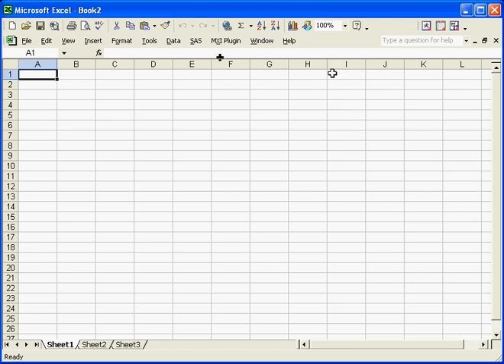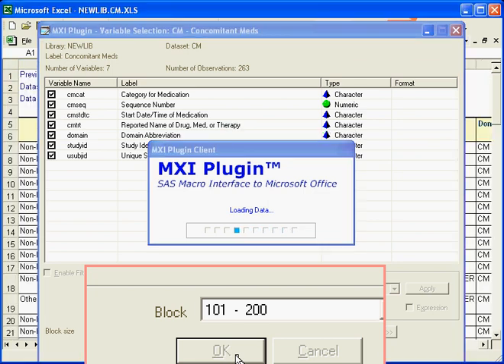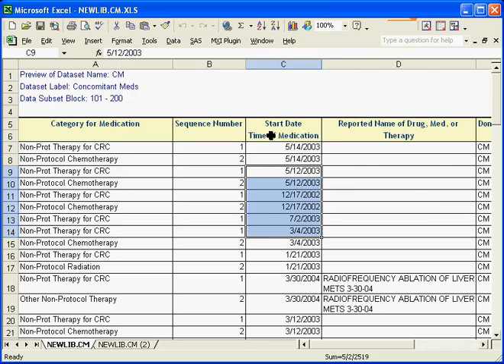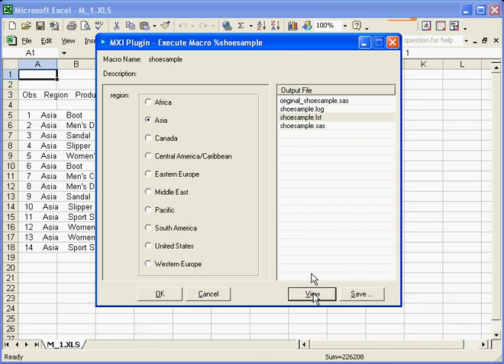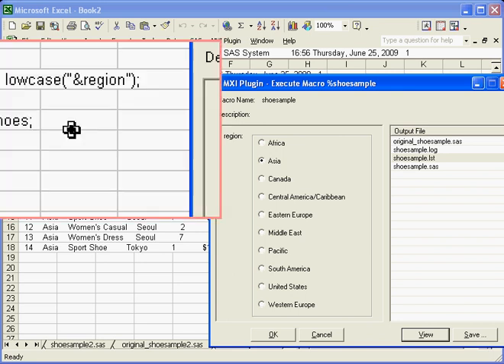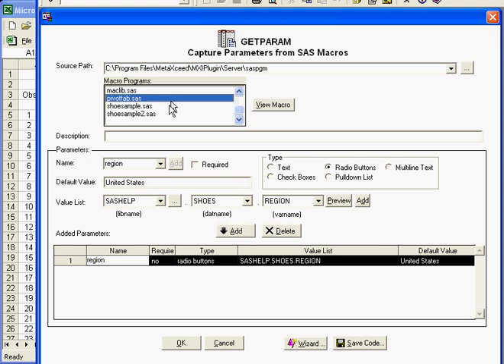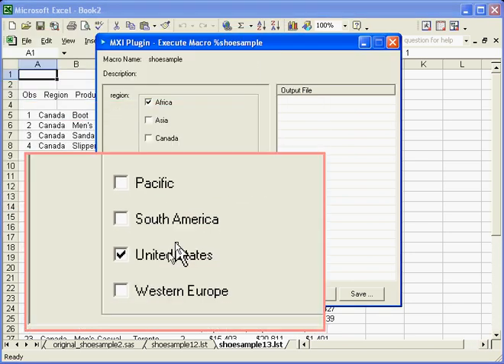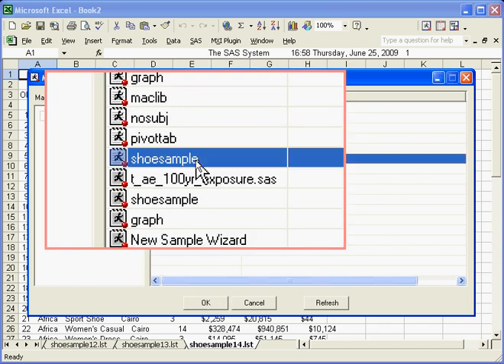MXI Plugin™ - SAS Analytics Delivered to Microsoft Office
MXI Plugin™ is a software that Deliver SAS Reports and Data to Excel Users, User Friendly Office Interface for Parameter Selection without Programming, Capture Real Time Data from SAS Directly from Excel or Word, Does not Require SAS on Client or other SAS Modules on Server

Deliver Power of SAS to MS Office
Any SAS macros, programs or data can be delivered to MS Excel and MS Word. By simply registering the programs or SAS libraries, you can make this available to specified users who connect via standard TCP network protocols and results are delivered into a spreadsheets or MS Word documents. This is executed in real time so the user gets always the latest data.

User Friendly
Users do not need to be SAS programmers since the parameters of the SAS Macros are delivered as selection boxes and pull down menus. The standard familiar MS Office interface is now the front end to customized powerful analytical summary reports from a SAS server. The registration of SAS programs, data and definition of parameters is flexible with a user interface or a macro interface.

Cost Effective
MXI Plugin minimum requirement is BASE SAS running on the server. The user machine within the same organization which accesses the SAS data only requires MS Office such as Excel. This is therefore a cost effective, elegant yet powerful solution.